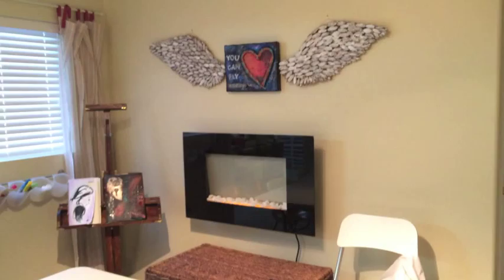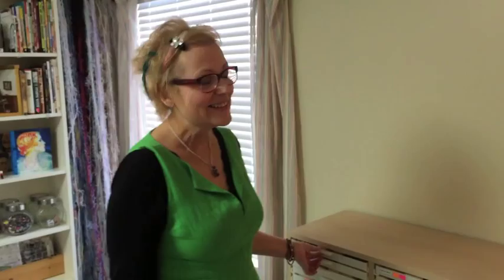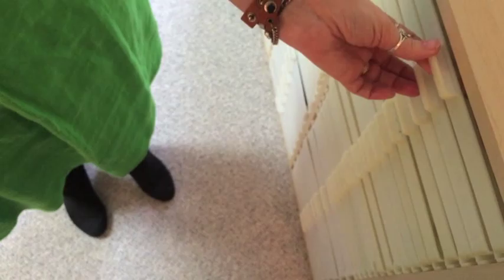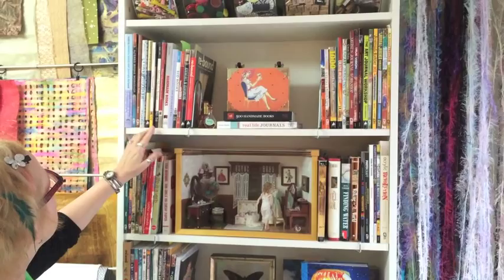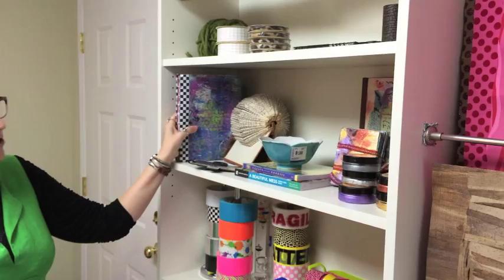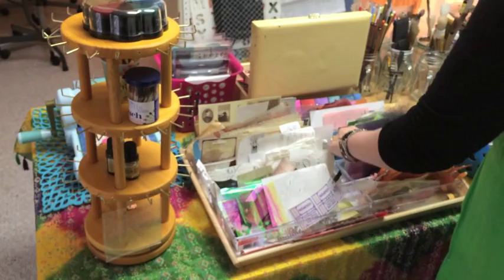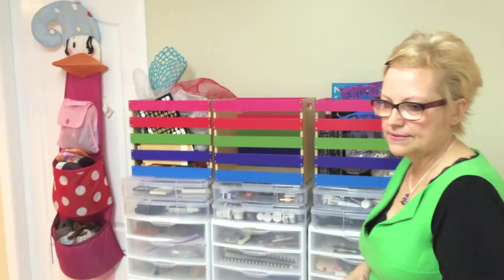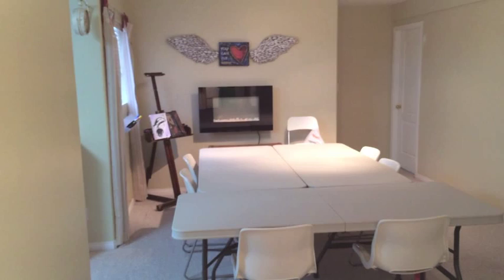Art Studio Tour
hhtp://soulpurposeartist.com Be one of the first to see this beautifully organized art studio that was created for the women of Prince George, BC. Not only will this give you a preview of this studio, you may also find some really great inspired ideas on how to organize and design your own studio!